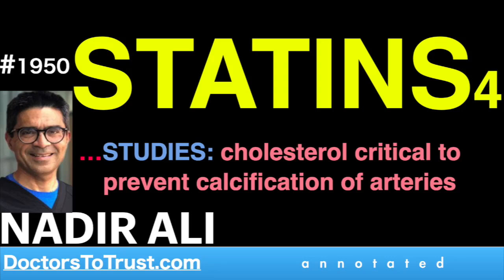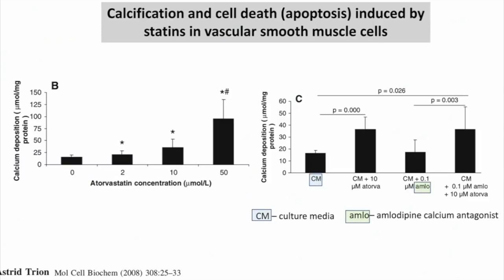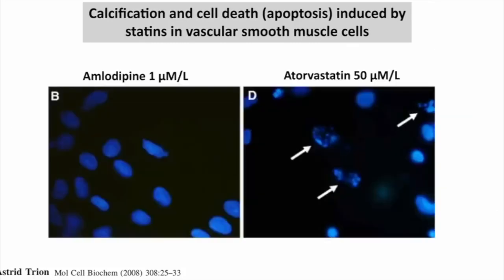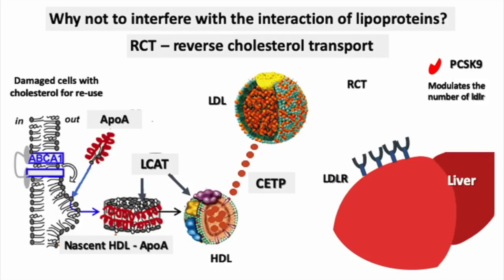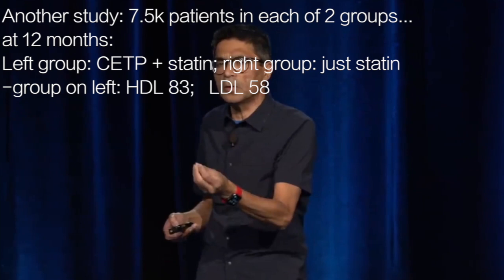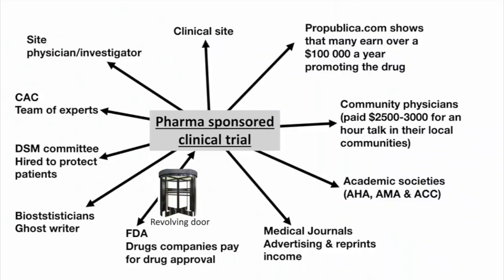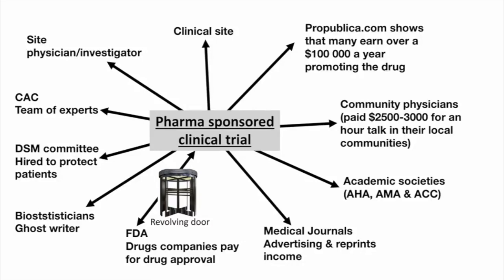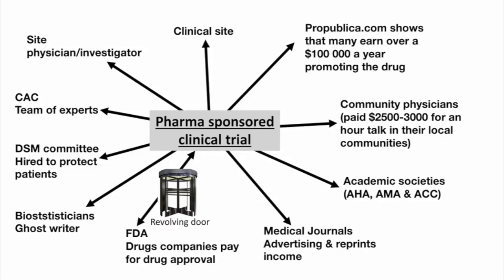NADIR ALI s5 | STATINS4 …STUDIES: cholesterol critical to prevent calcification of arteries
Cholesterol converts K1 to K2
-activates enzyme that prevents calcium deposition in heart

Study, VA, 2 groups: frequent statin users,
and non-frequent users…
-frequent users had more calcification
-4 year follow-up: Same Results

Another study: take muscle cells that line the blood vessel…
give them statin drug in increasing amounts
Result: the more statin drug taken, the more cells died

Another study: 7.5k patients in each of 2 groups…
at 12 months:
Left group: CETP + statin; right group: just statin
-group on left: HDL 83;   LDL 58

Group with High HDL + Low LDL: more DIED: 93 vs 59
-cancer, heart failure, strokes, infections

Research into statins:  95% of studies funded by industry…
-academics, doctors, publications, government officials
  are paid to support the drug companies' studies and
  influencing